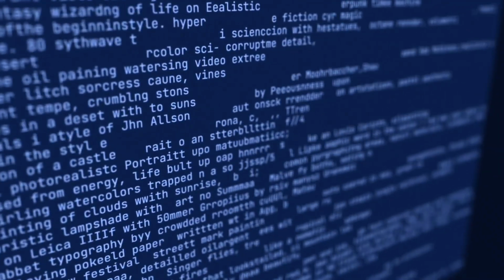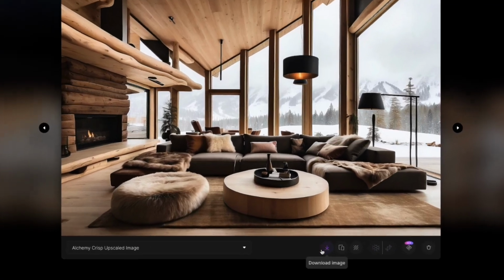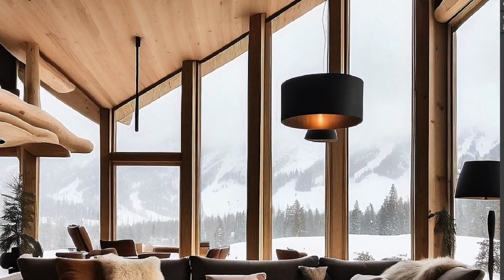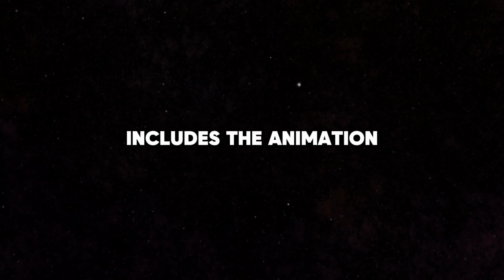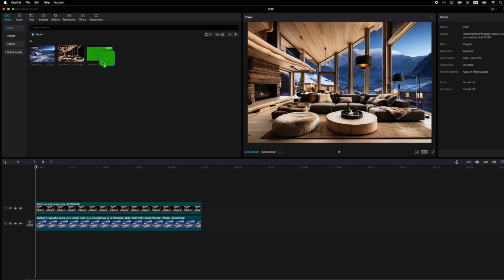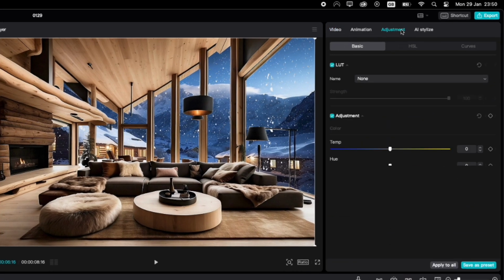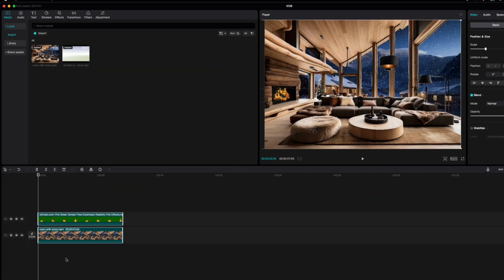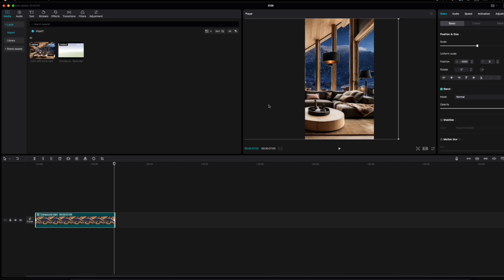How to Make VIRAL Videos for Instagram and YouTube | Step by step GUIDE 2024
In this video, we're sharing a step-by-step guide on how to generate stunning living room designs using Leonardo AI and CapCut and how to go viral on instagram with reels. Make money online and get million views with this quick and easy method, perfect for those who want to start journey on faceless youtube channel or instagram page. Don't miss out on this game-changing technology and start creating beautiful relaxing videos today!

AI image generator prompt:
Living room
A double-height ceiling living room with a large, floor-to-ceiling window on one side log cabin. Outside, a dark, snow-covered landscape stretches into the distance. Inside, the living area boasts plush, contemporary sofas and chairs in neutral shades, all arranged around a central, low-slung coffee table. The room's color scheme features dark brown and warm hues, creating a welcoming atmosphere enhanced by the gentle glow of several lamps.

Background
A peaceful scene of a winter night in a mountainous area, where classic thatched-roof cottages lie under a cover of snow. The inviting lights shining through the windows create a contrast with the chilly blue hues of the snow-laden surroundings. The surrounding darkness of the night sky highlights the warm glow from the cottages. Signs of human life in this remote location are subtly indicated by the lit windows and the distinct paths carved through the snow.

Content in video:

00:00 Intro
00:43 Generating Image with AI
01:46 Removing windows
02:43 Editing generated photos
05:20 Final Results

I must notify you that I am not a registered financial or career counselor. The video material posted on this channel is aimed strictly at entertainment purposes and should not be considered a professional counsel. My victories are personal and the result of regular work and commitment that might not be an absolute reflection in your world. These results are atypical and not everyone is certain to produce the same. Additionally I cannot give any particular promises or guarantees concerning your individual outcomes. For any links provided in the video description, these are affiliate links which is to say that if you click your way through them and make a purchase I am liable for earning a small commission. This commission is free to you and comes directly from the company concerned. It also serves to support my capacity to continue creating content free of charge on this channel. The information provided in my videos is correct as at the time of recording, but I do not guarantee its validity over an unlimited period.